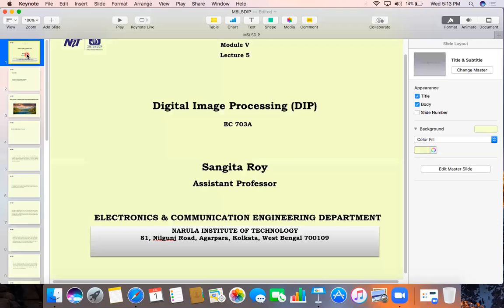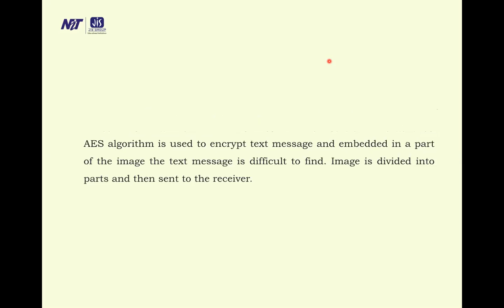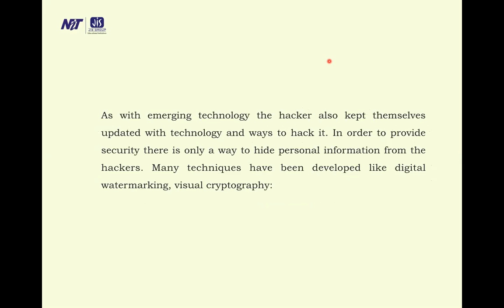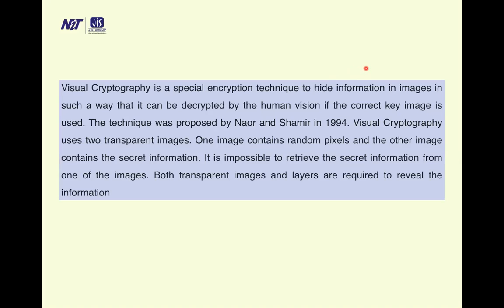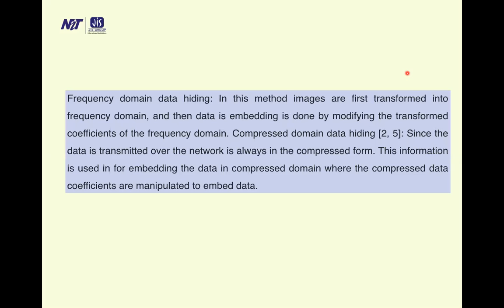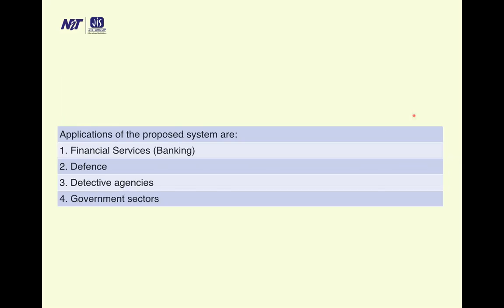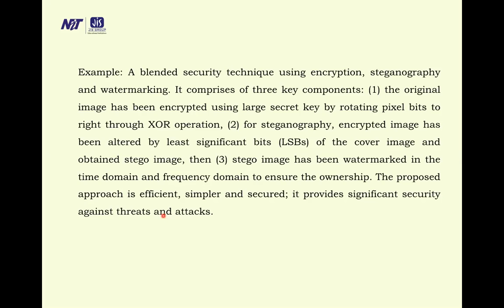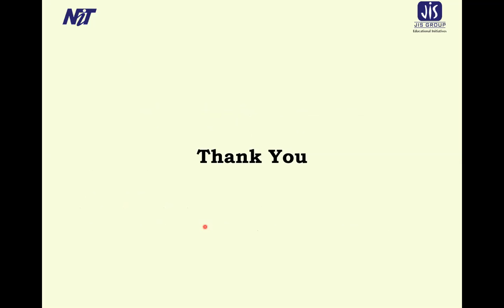Security in Digital Image Processing:Importance of Digital Image Security: Module V,Lecture 5,EC703A